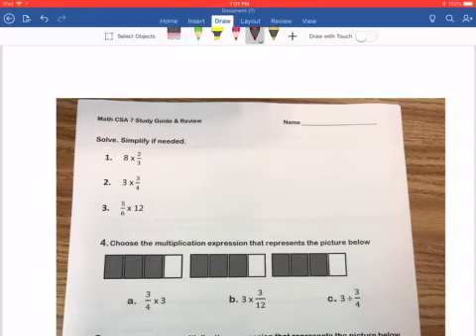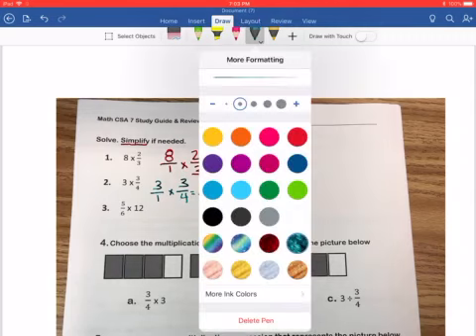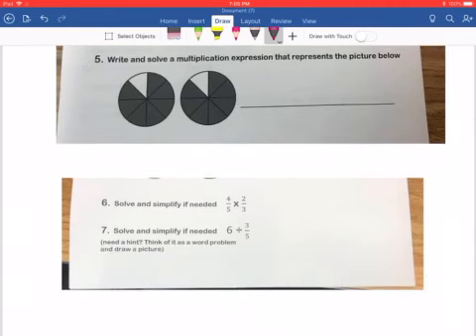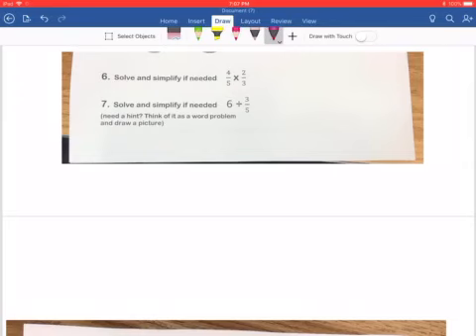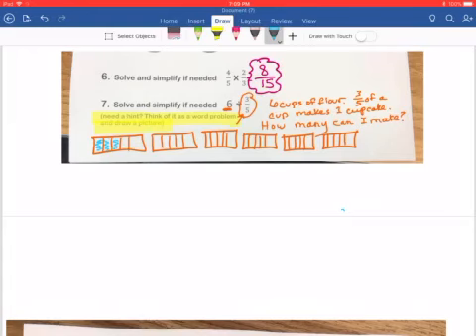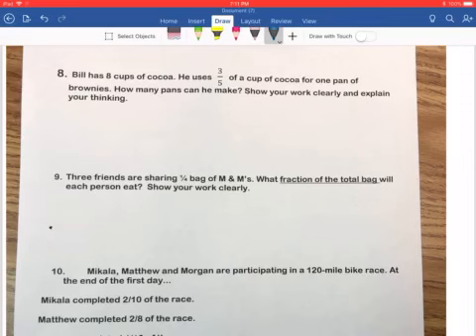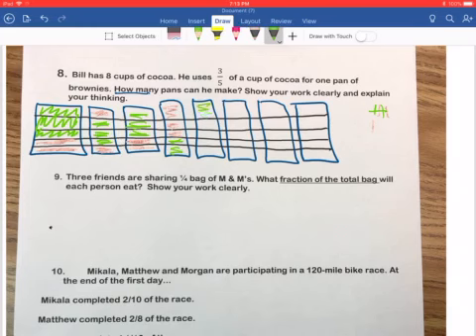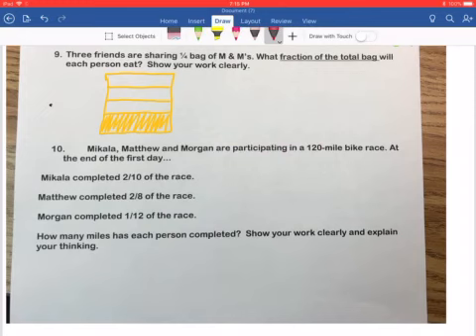CSA review 1-9